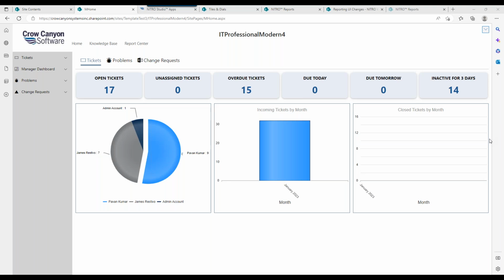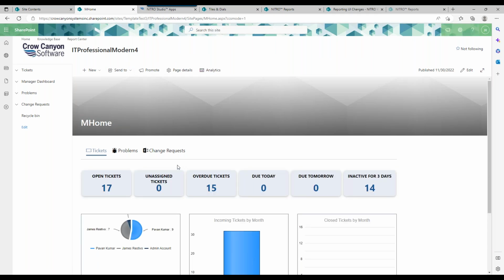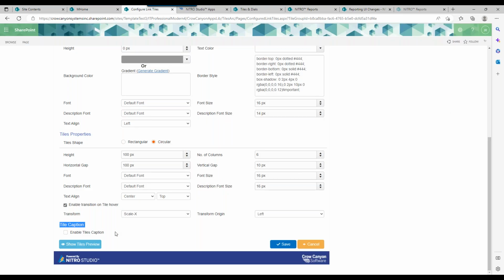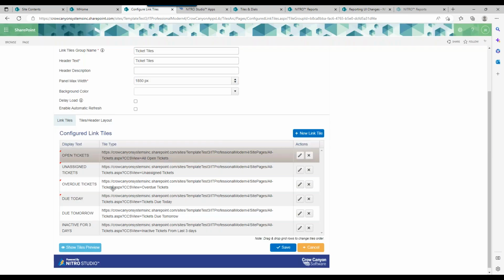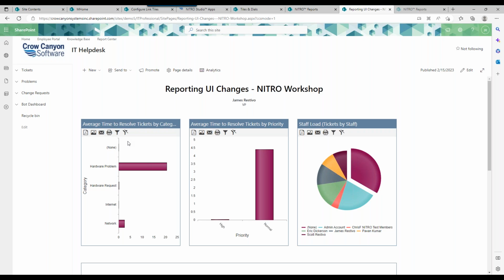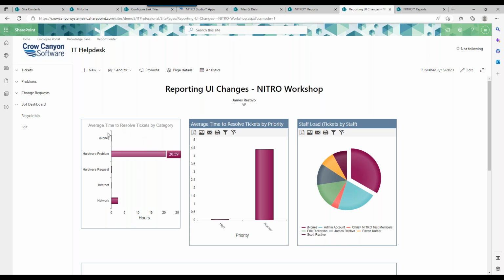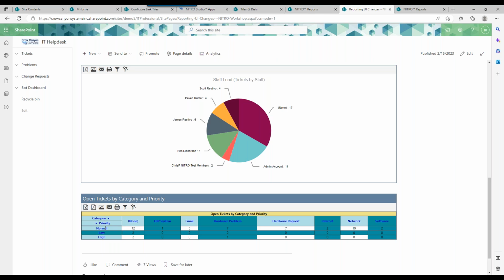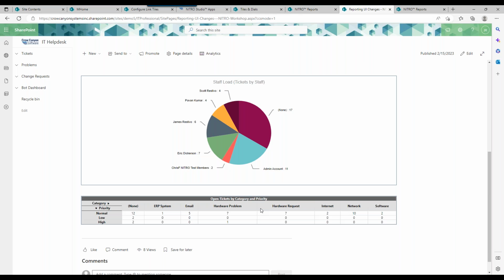NITRO User Interface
We have released several improvements recently around the user interface (UI) elements of NITRO. In Tiles and Dials, we have added flexible options for rounding corners. In NITRO Reports, you now have an option to hide the header to give it a lighter look and feel. We’ll cover these and more!

- Show Tiles as circles
- Show Tiles with rounded corners
- Lighter UI for NITRO Reports
- Other UI improvements

After the demonstration, James will open up the floor for anyone who has any questions about the new UI options or NITRO in general!